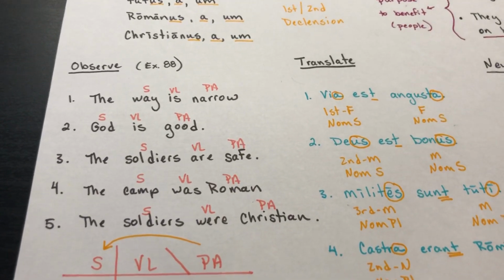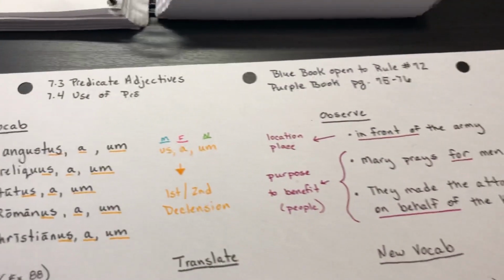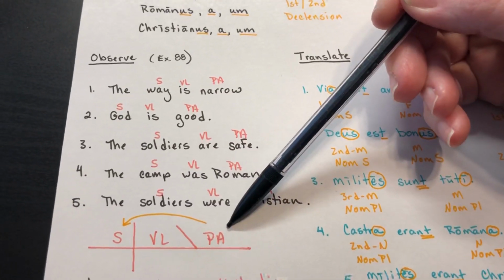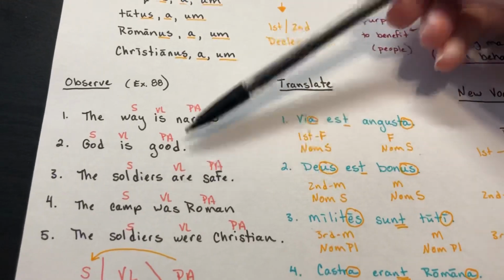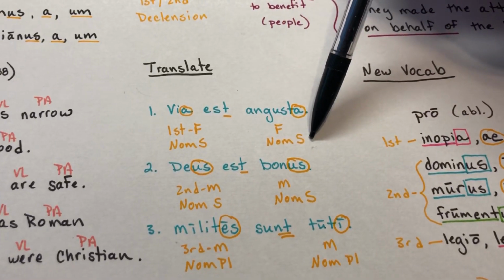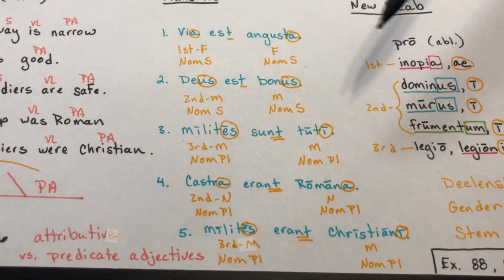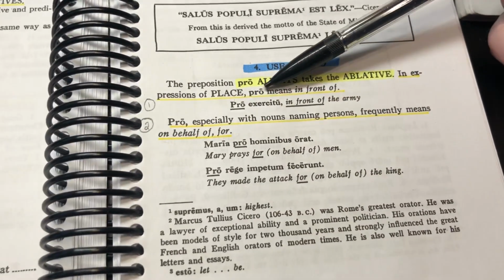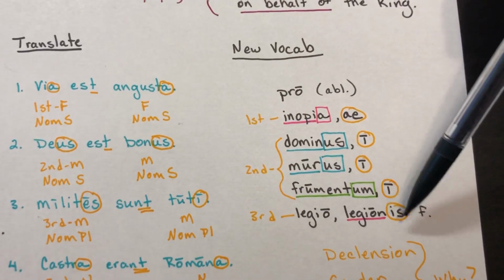Latin Sem. 2 Week 1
7.3 Predicate Adjective pg. 75
7.4 Use of Prō pg. 77